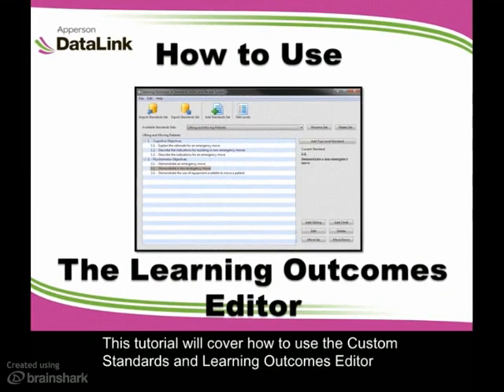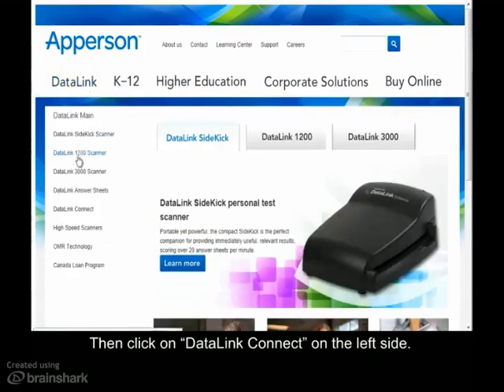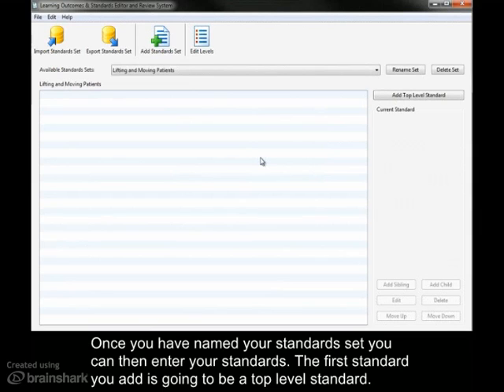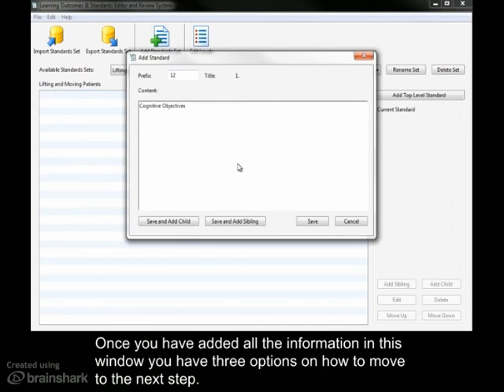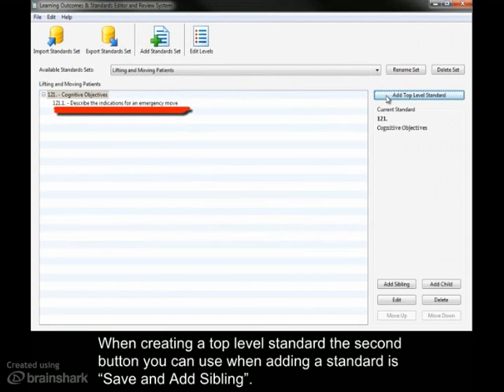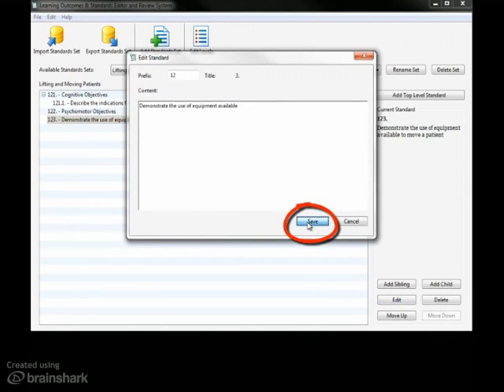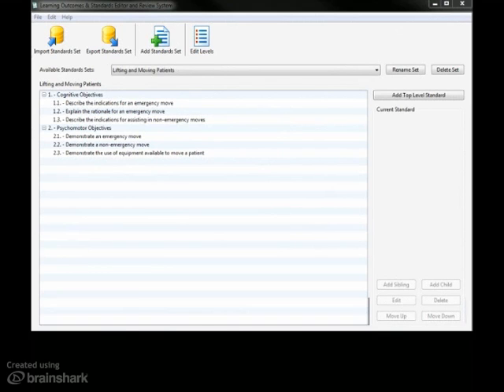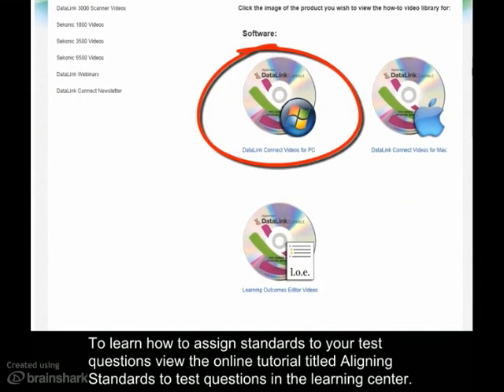How to Use the LOE with captions